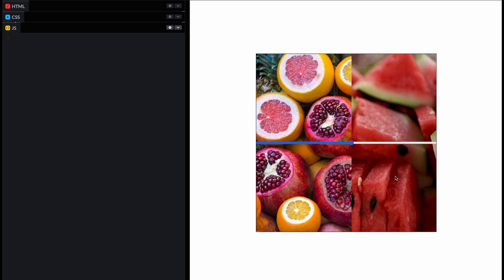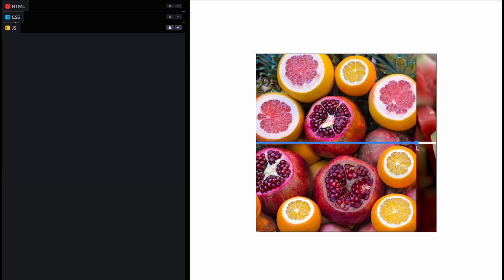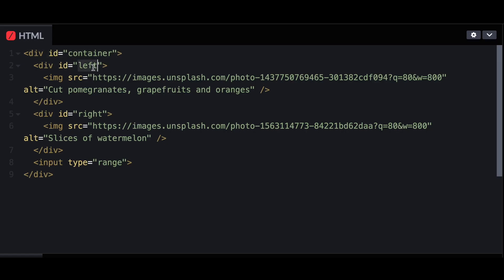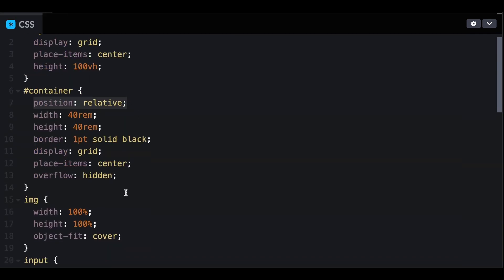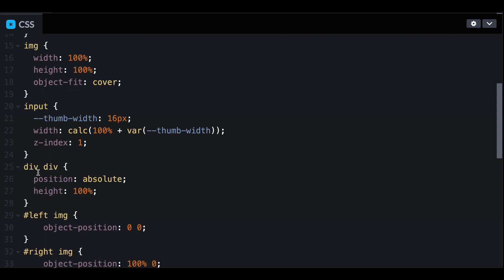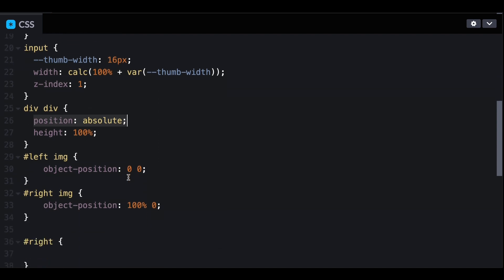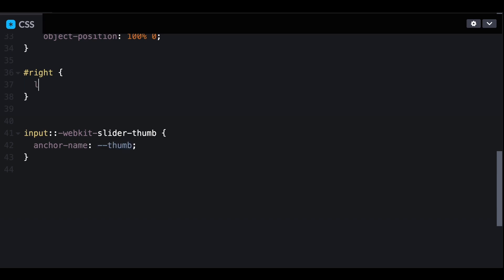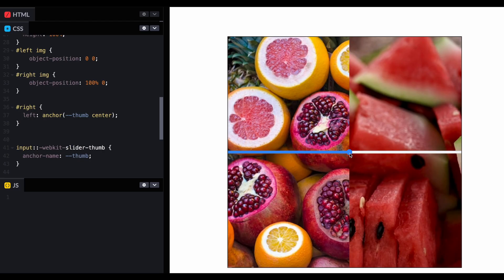CSS Image Comparison Slider with No JavaScript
With Anchor Positioning coming to CSS, there are all kinds of new possibilities. Here's how easy it is to implement a CSS-only image comparison slider with zero JavaScript.

If you'd like to start using anchor position now, check out OddBird's polyfill, and support its ongoing development.